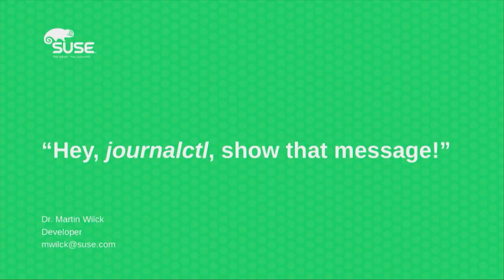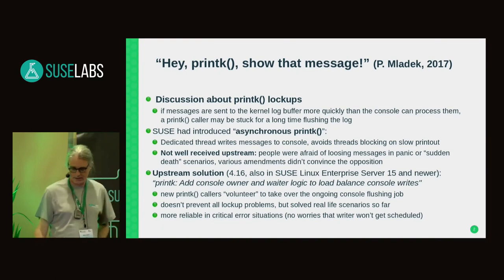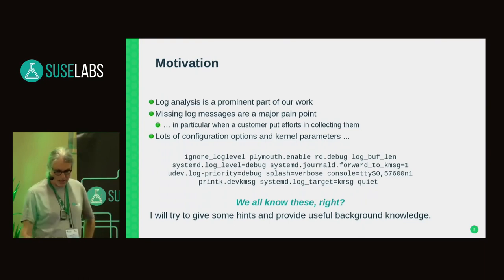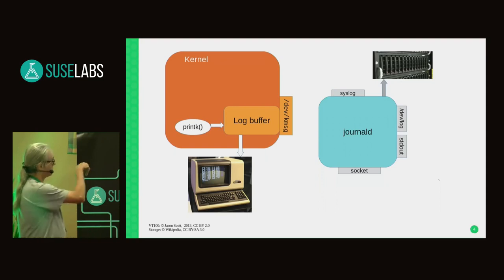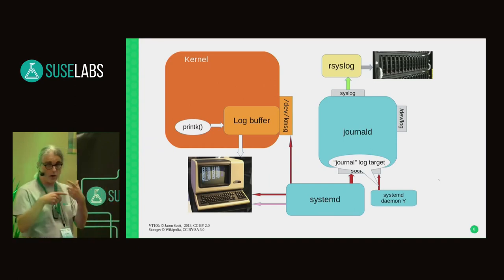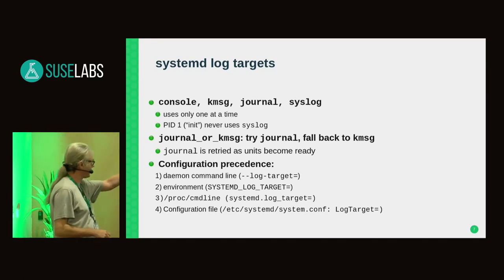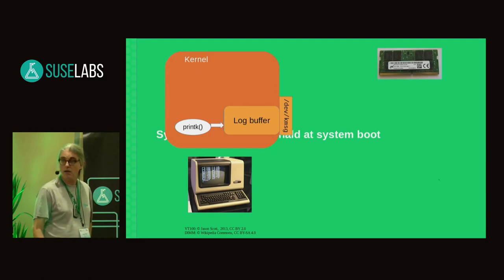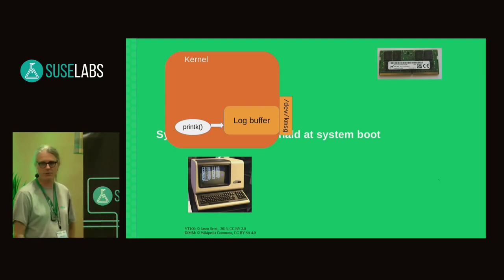SUSE Labs Conference 2018 - Hey, journalctl, show that message!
Last year, Petr Mládek presented valuable insights about printk(), and how to make sure the user actually sees the the messages the kernel emits.

The user space architecture on top of this, nowadays usually systemd-journald, poses its own specific challenges in the same area - making sure that no important messages get lost, and understanding how the various logging-related parameters (do not) work well together.

This talk will provide some insight on these questions, and perhaps propose future improvements.

Martin Wilck